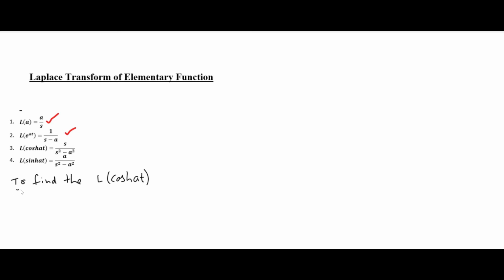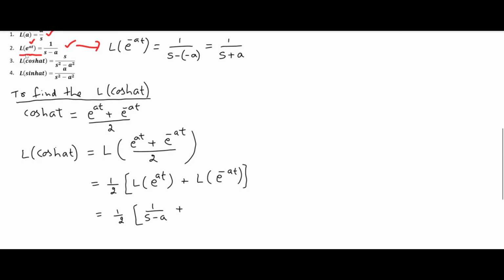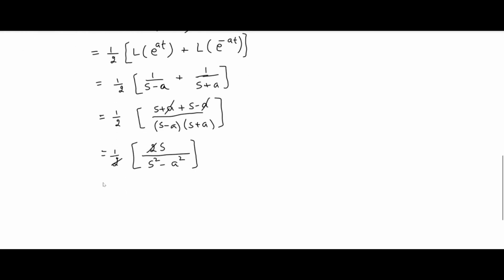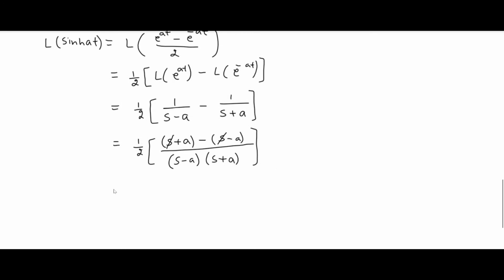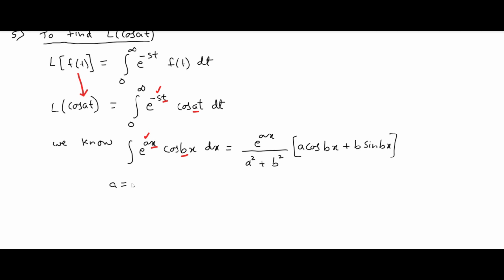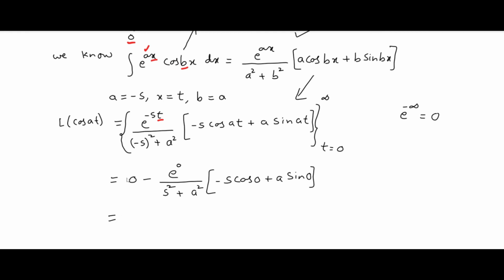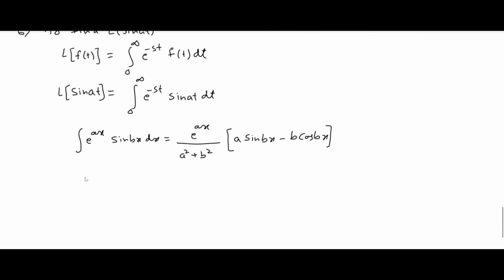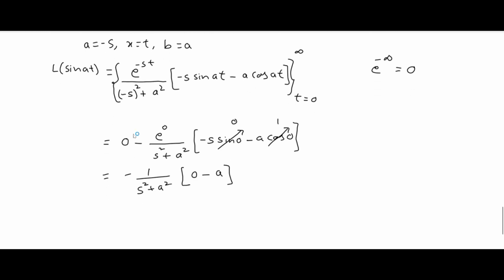Laplace Transform- Part 2 (Elementary Transform of hyperbolic and trigonometric function)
This video gives the details of  Elementary Transform of hyperbolic functions coshat, sinhat and trigonometric functions cosat, sinat

1. Laplace Transform - Part 1(Elementary Laplace Transform of constant and exponential function)